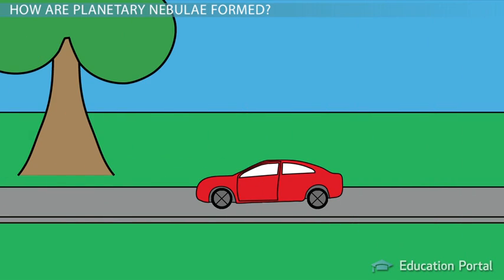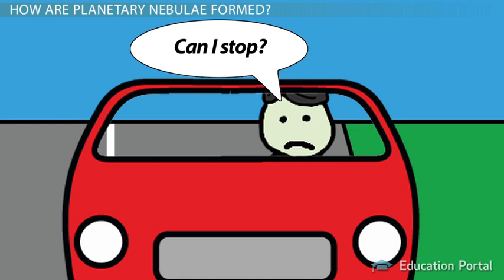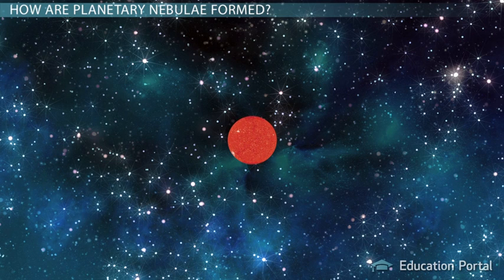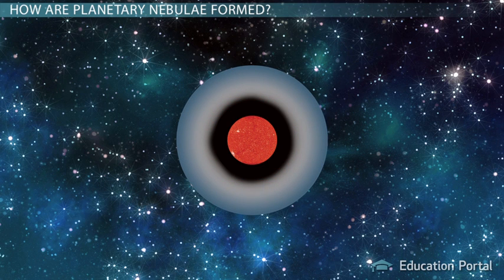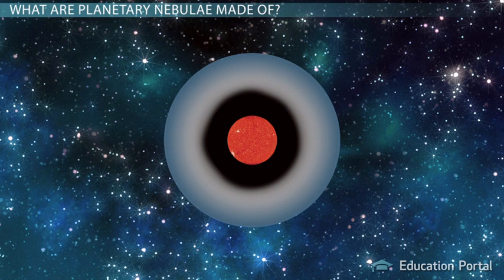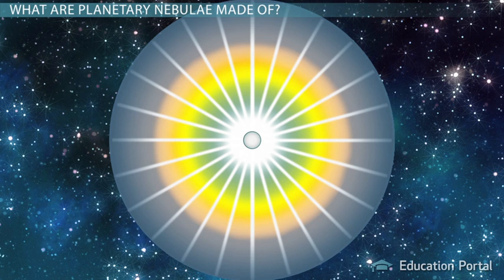What Are Planetary Nebulae?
A planetary nebula, singular for nebulae, is a shell of illuminated gas surrounding certain dying stars. Planetary nebulae have central stars and these stars were once lower to medium-sized stars, like that of our sun, which eventually became giant stars, and will soon become white dwarfs. Anyways, other lessons discuss this in way more detail, but I'll give you a very quick and simple overview of what happens during the life of these stars to help understand the rest of our lesson better.